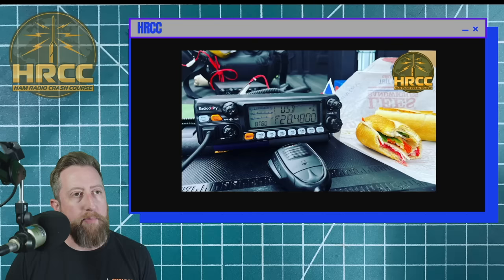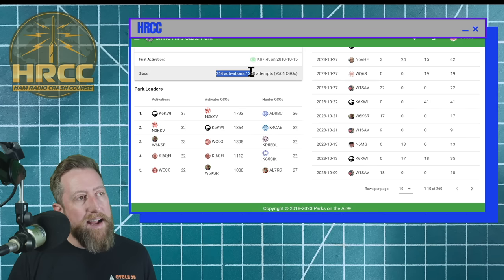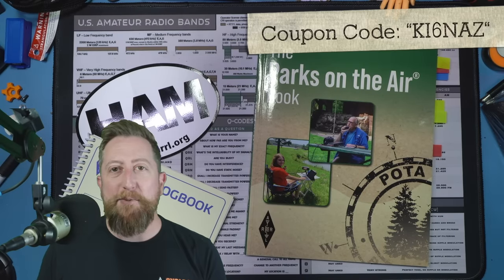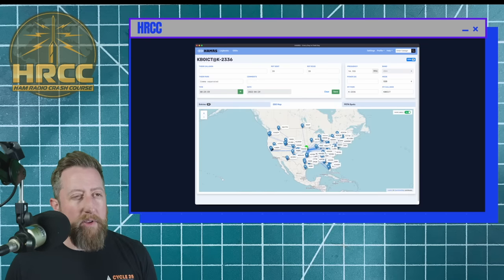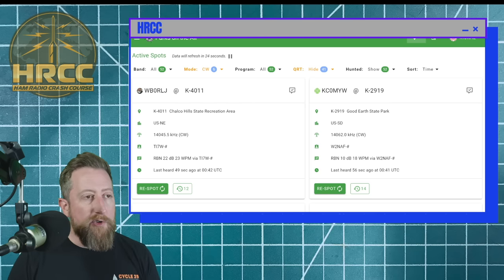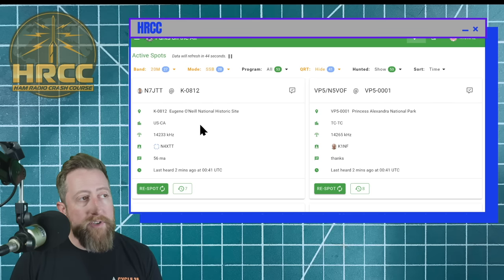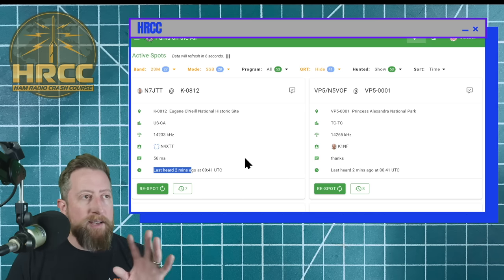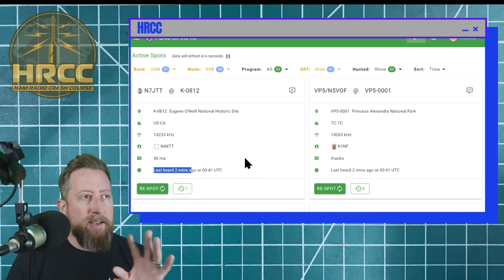EASY Start: Parks On The Air!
Here is my quick and easy explanation of how to get started participating in the wonderful amateur radio activity, Parks On The Air